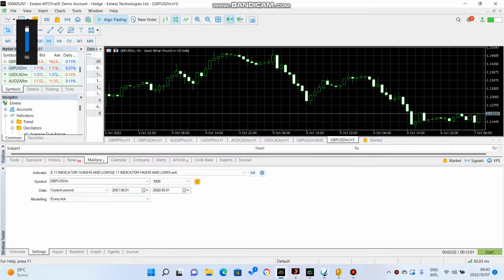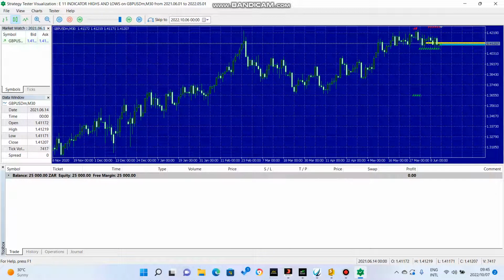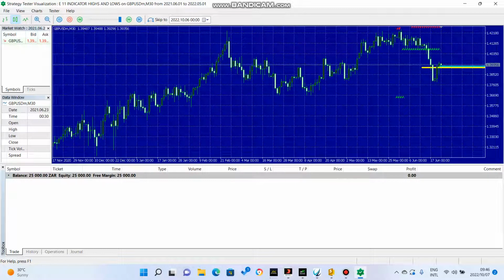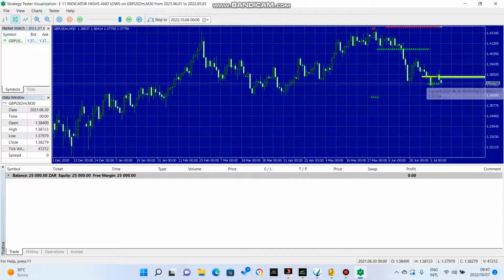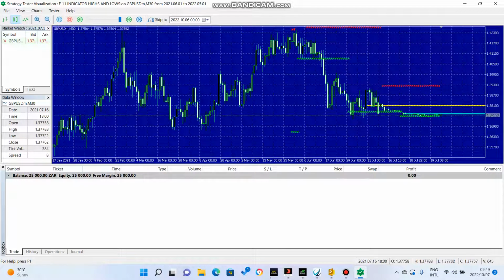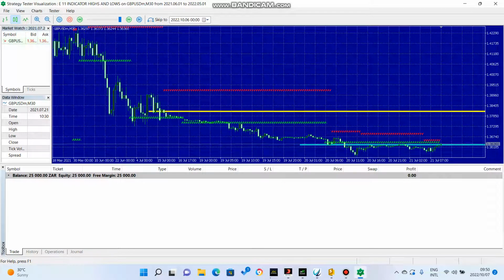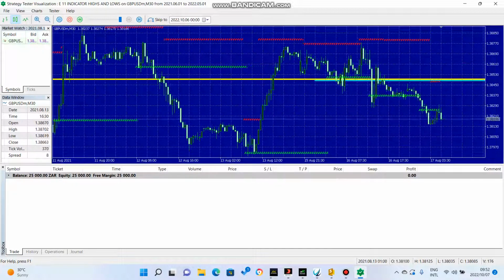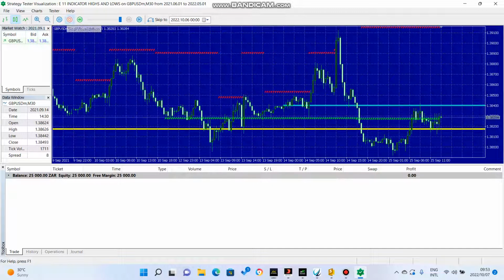TRADING STRATEGY, E 11 INDICATOR (HIGHS AND LOWS) SYSTEM.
This system needs one to understand how to use it and when you know how to use it you can start looking into making profit with this system.